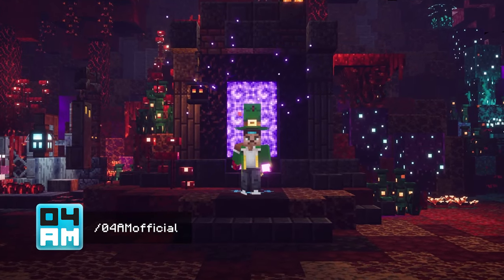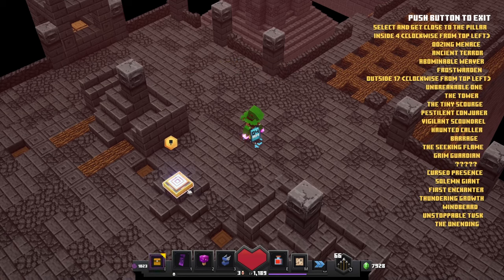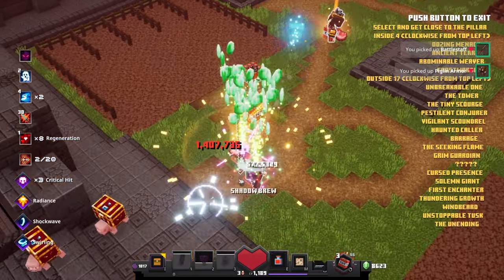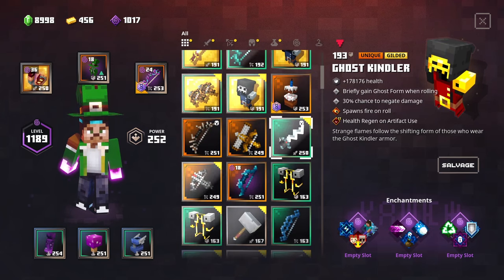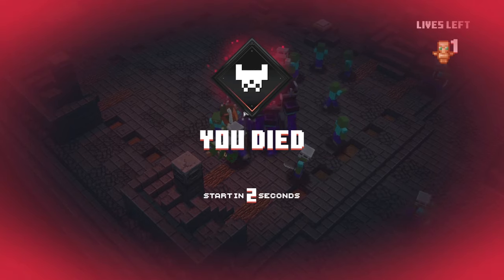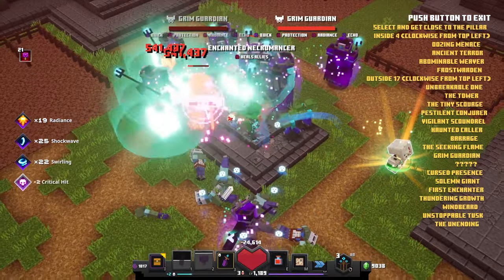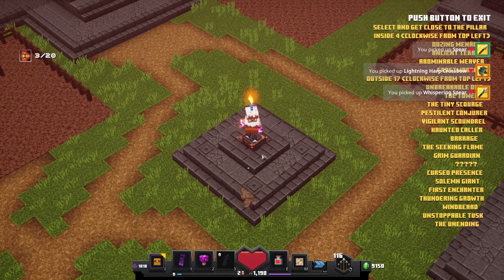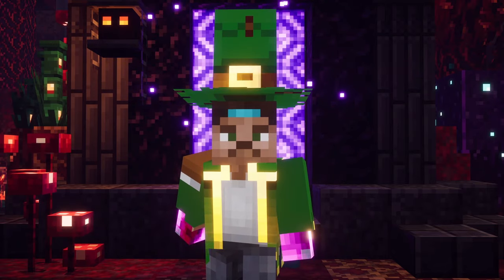MOST BROKEN GILDED UNIQUE FARM - Ancient Boss Rush Mod Showcase in Minecraft Dungeons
This is the EASIEST and most broken way to get your hands on Gilded Unique items in Minecraft Dungeons! Introducing the Ancient Boss Rush Selection mod, a custom level which allows you to summon ANY Ancient Mob or Boss to farm for that perfect Gilded Fighter's Bindings or Harp Crossbow without having to sacrafice items or Enchantment Points. In this video, I show you how the mod works, how fast you can get Gilded Unique weapons and armor and what you should focus on when searching for specific items and Enchantments. The Ancient Boss Rush works similar like the Boss Rush which I showcased earlier, but this one spawns in MANY Ancient mobs instead, which keep dropping Gilded items after each wave. You can get the best items for your build in no time! Enjoy!

04AM